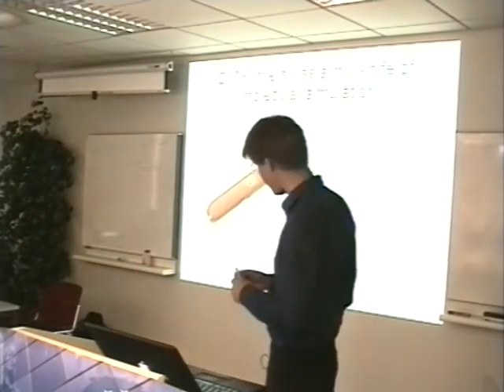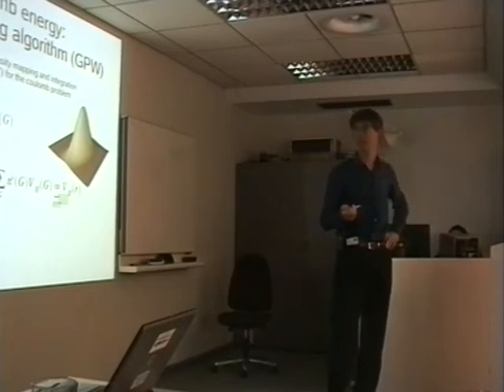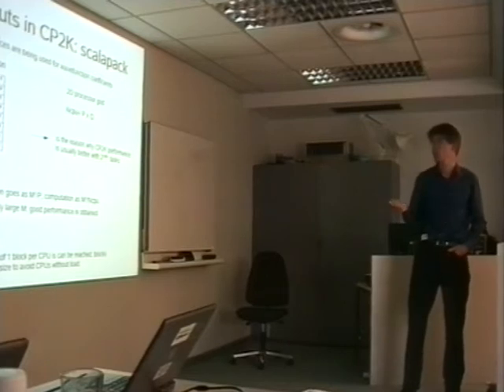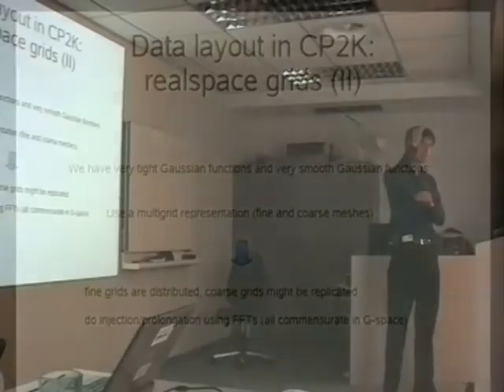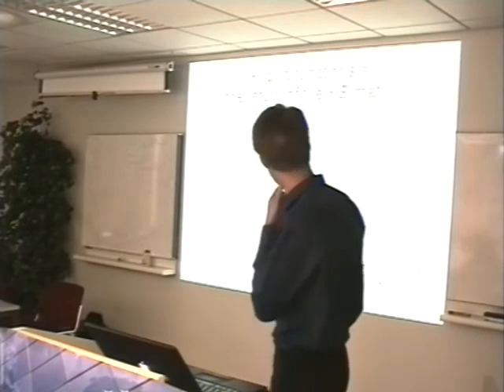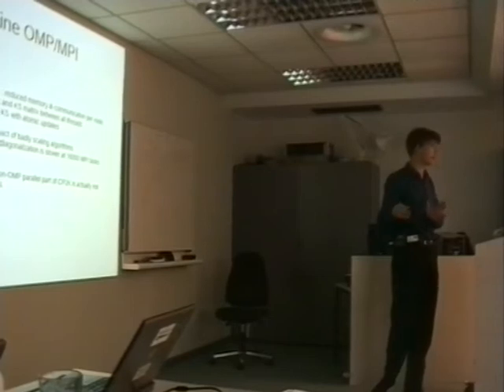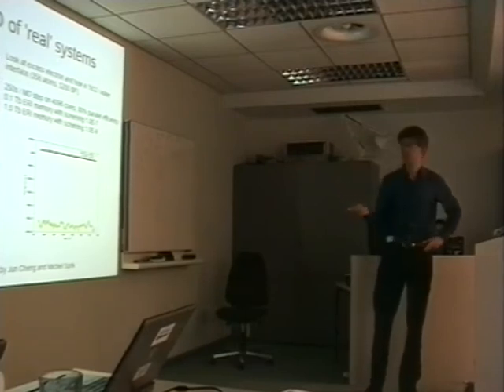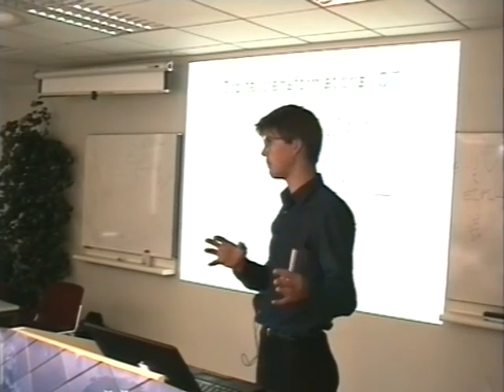CP2K's Parallel Algorithms Overview, Joost VandeVondele (2009)